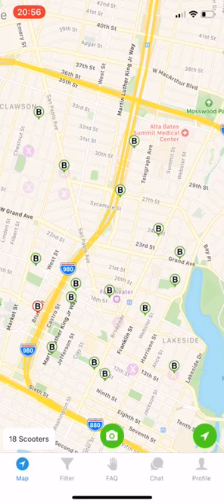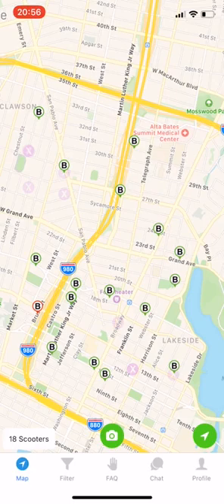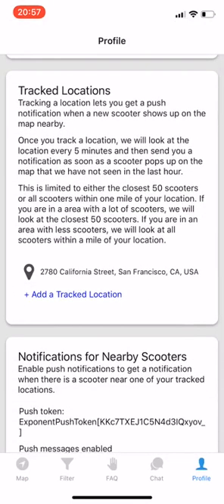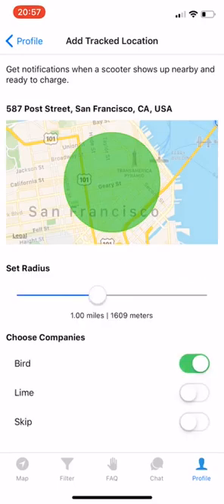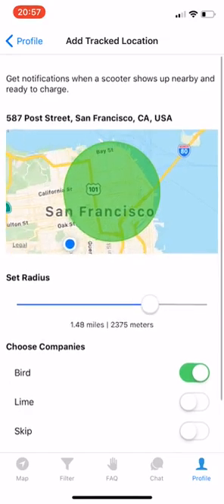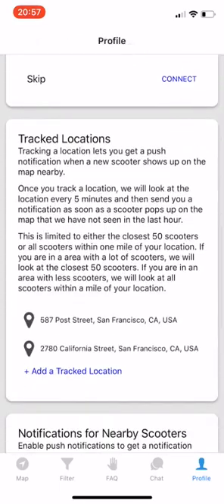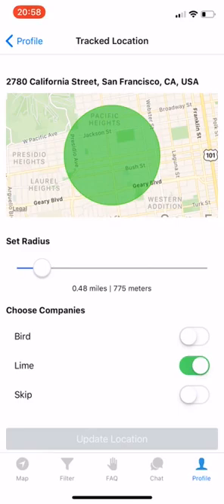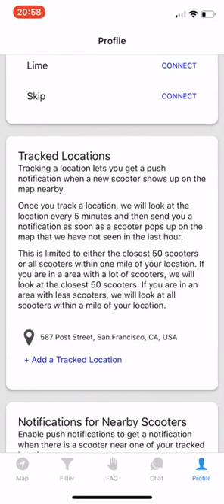Overview to Tracked Locations in Scooter Map Tutorial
Set up a tracked location and get push notifications for scooters nearby in Scooter Map